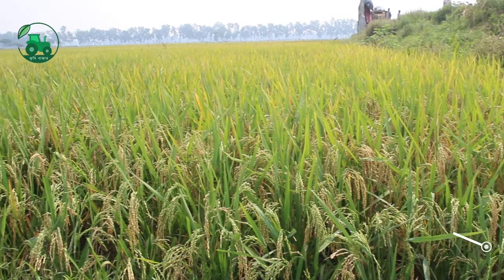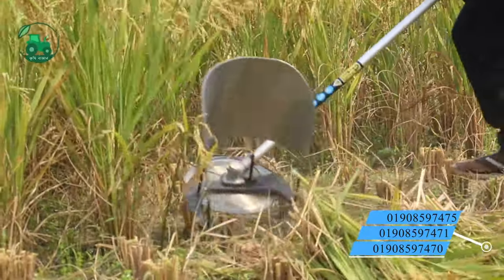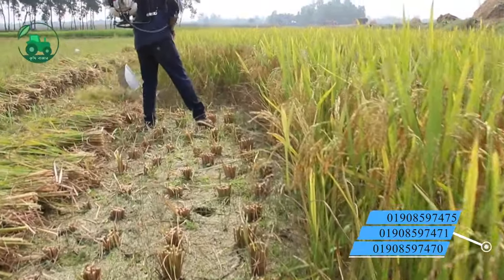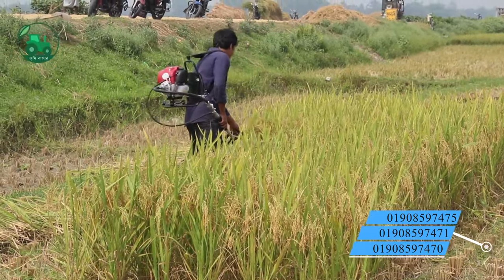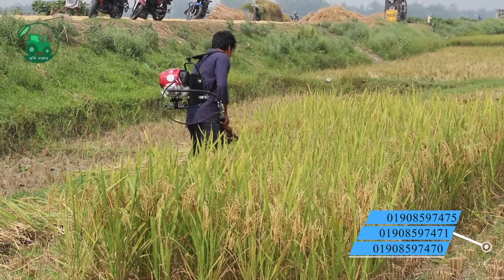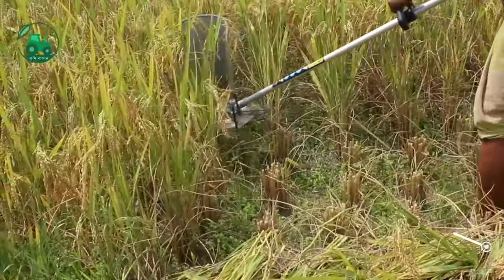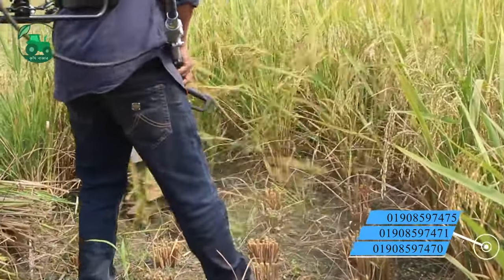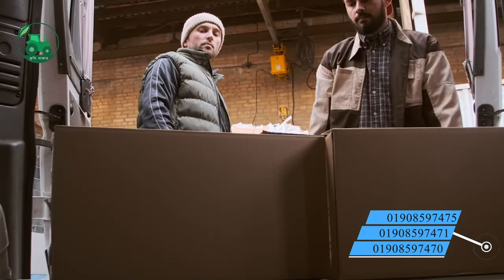সস্তায় মিনি ধান কাটার মেশিন | ধান কাটার অটোমেটিক মেশিন | combine harvester | কৃষি বাজার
🌾 ধান কাটা মেশিন ২ স্ট্রোক 52cc সর্ট স্ট্যান্ড
দামঃ ১৩,০০০ টাকা
🌾 ধান কাটা মেশিন ২ স্ট্রোক 52cc লং স্ট্যান্ড
 দামঃ ১৪,০০০ টাকা
🌾ধান কাটা মেশিন ৪ স্ট্রোক সর্ট স্ট্যান্ড Golden Fuji
দামঃ ১৬,০০০ টাকা
🌾 ধান কাটা মেশিন ৪ স্ট্রোক সর্ট স্ট্যান্ড GX35
 দামঃ ১৮,০০০ টাকা
🌾ধান কাটা মেশিন ৪ স্ট্রোক লং স্ট্যান্ড GX35
 দামঃ ২০,০০০ টাকা
🌾 ধান কাটা মেশিন ৪ স্ট্রোক সর্ট স্ট্যান্ড GX50
 দামঃ ২২,০০০ টাকা

আরো বিস্তারিত জানতে কল করুন অথবা আপনার নাম্বার দিন আমরা যোগাযোগ করছিঃ
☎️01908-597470